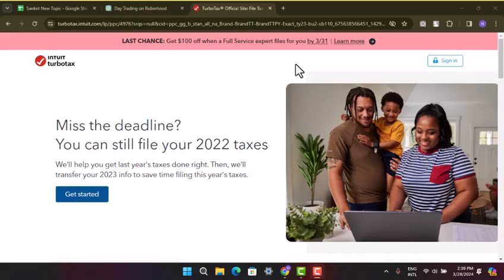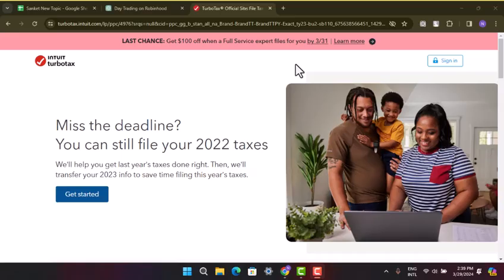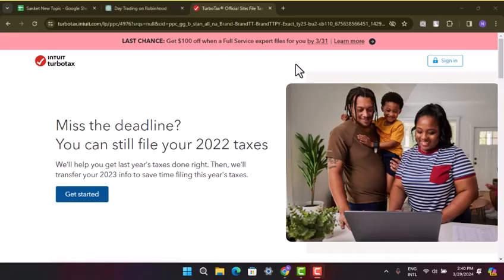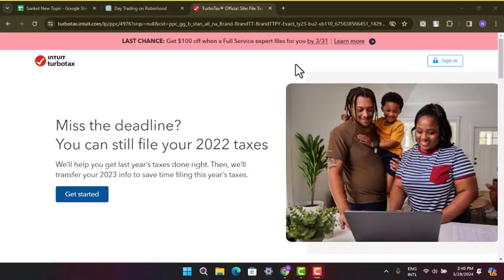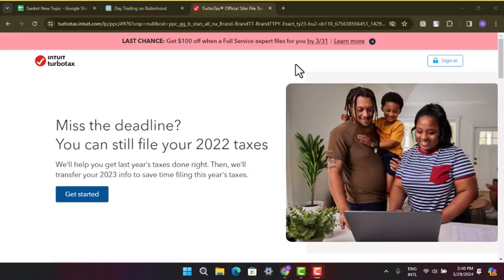How to File Back Taxes on TurboTax !! File Back Taxes on TurboTax - 2024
In this video I'll walk you through the steps on how you can File Back Taxes On Turbotax

Chapters / Timestamps
0:00 Intro
0:14 File Back Taxes
1:10 Outro.